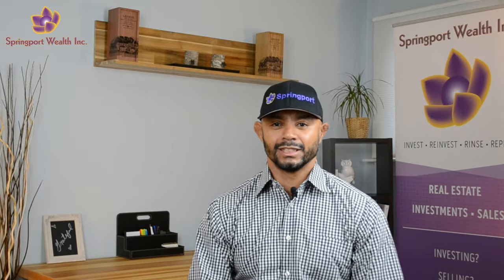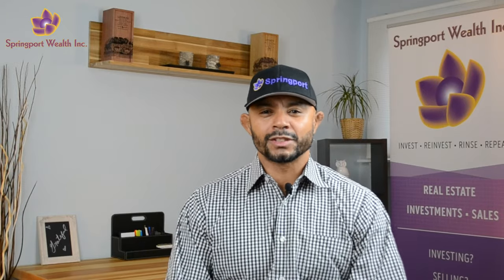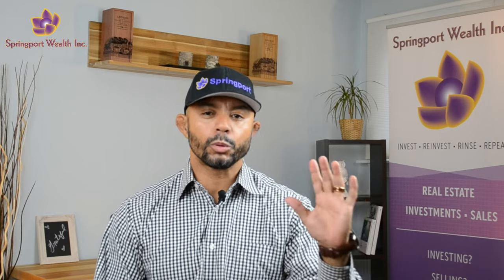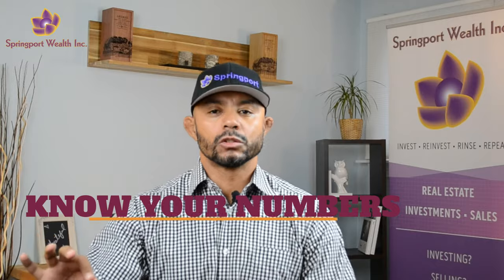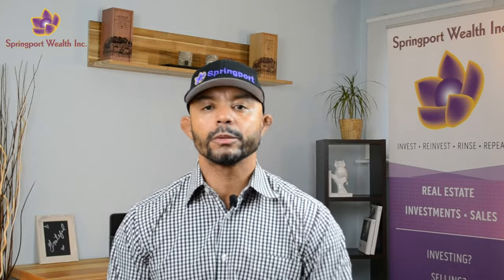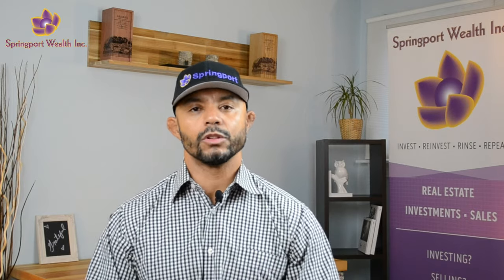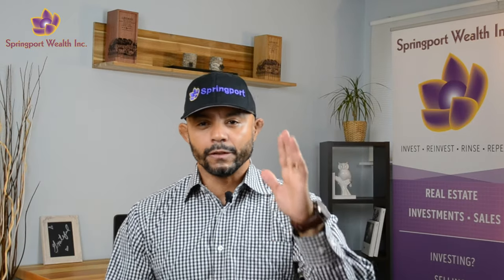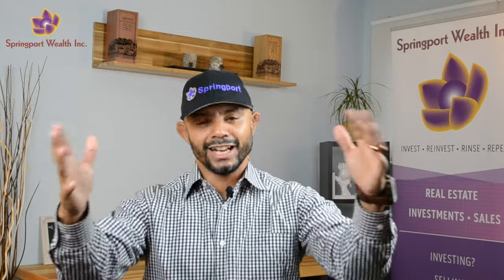Raising Capital For Your Real Estate Investment With a Kick@$$ Executive Summary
An important tool when raising capital for your real estate investments is an executive summary that raises eyebrows. You want to create instant excitement so that you can attract a large pool of capital through private lenders and joint venture partners for your deals. Brett Michaels, CEO of Canadian based Springport Wealth inc, walks us through the important points of a good executive summary for real estate investors.